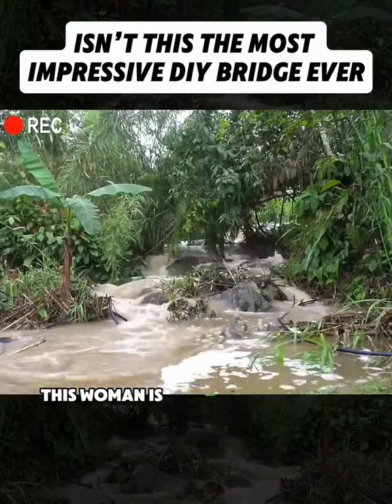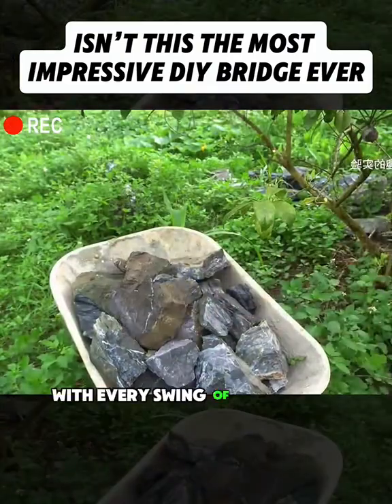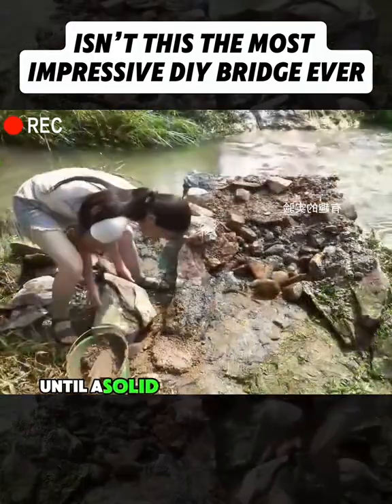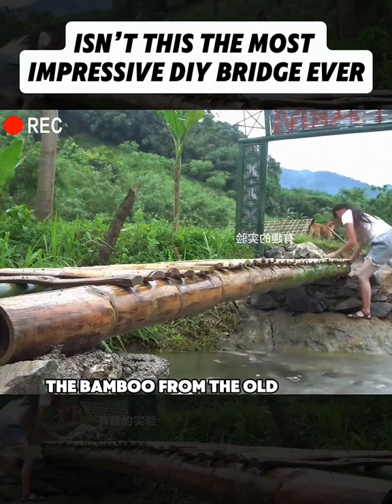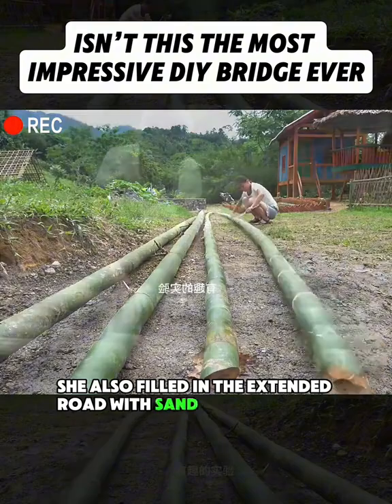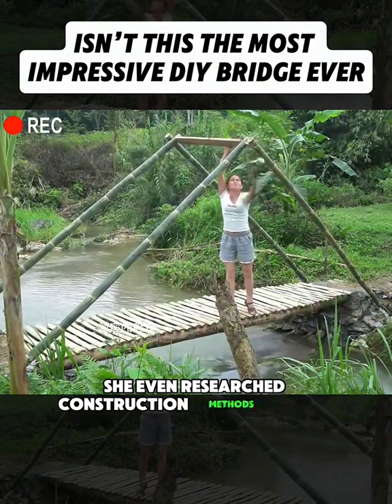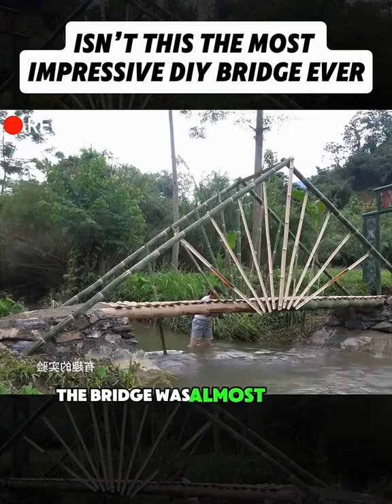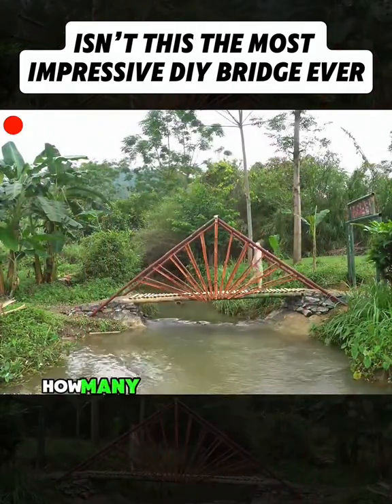Building Bridges & Breaking Stereotypes 🛠️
DIY bridge project from start to finish—proof that skills have no gender. Women can build, fix, and create just as hard. Watch the process and trust the grind.🎉 Welcome to GeniusCraft668 – Where Creativity Meets Innovation! 🎉